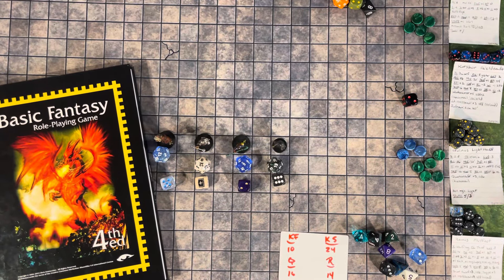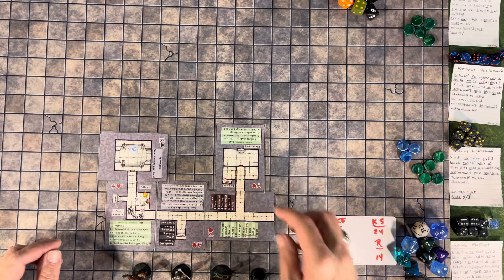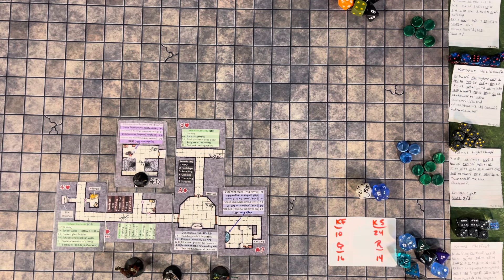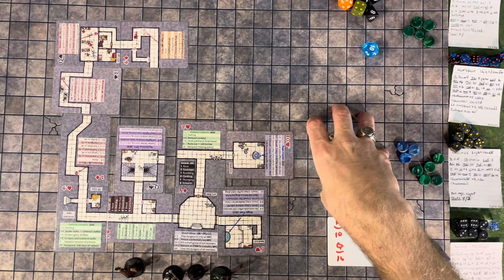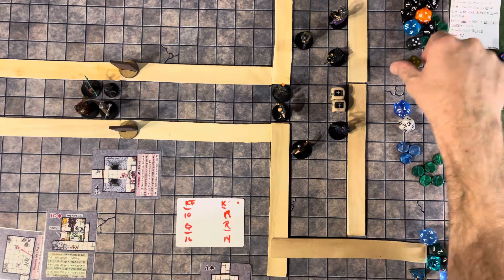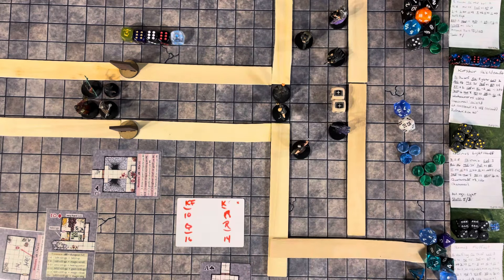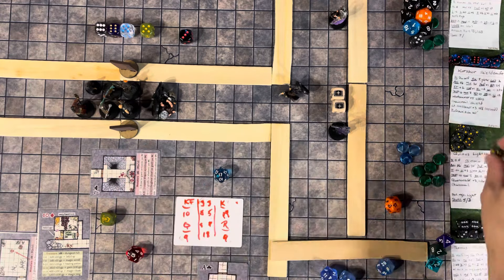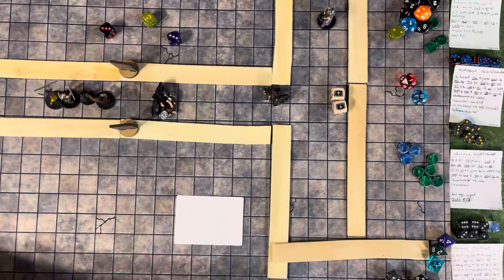Solo One Shot Dungeon Delves Episode 1: Basic Fantasy RPG.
In this series I will be doing Solo RPG One Shot Dungeon Delves. The twist is every episode will feature a different RPG System!

Watch them all and let me know which ones are your favorites!

I’m excited for this series and I hope you will join me for all these exciting episodes!